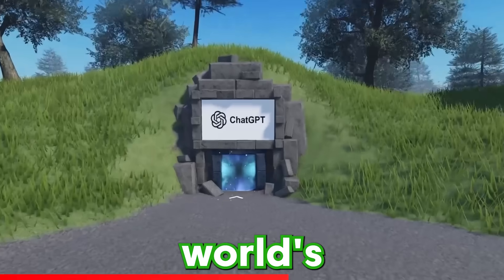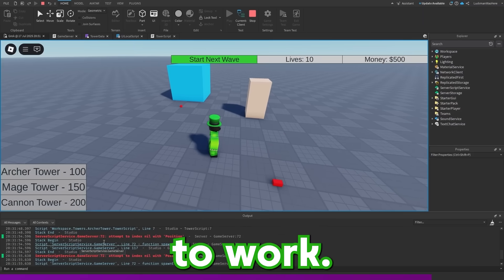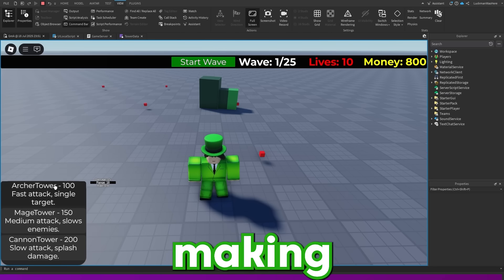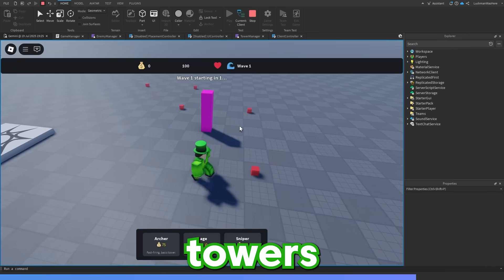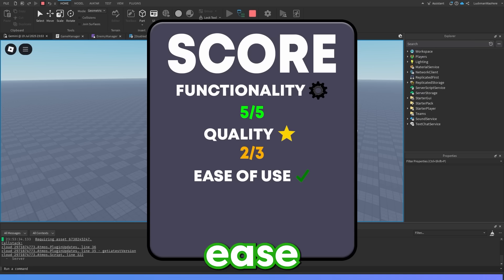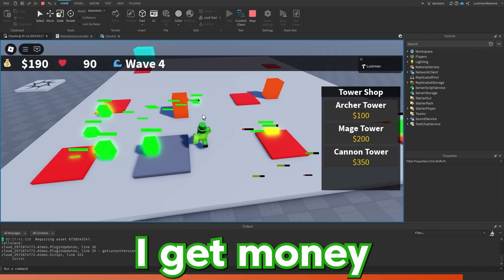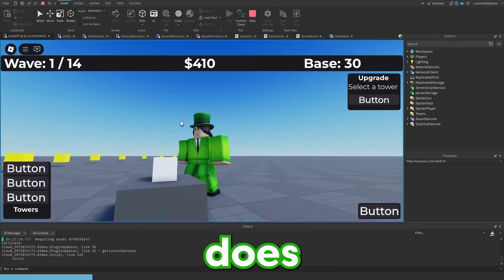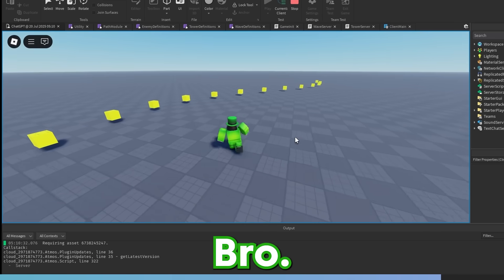Which AI Can Make The Best TOWER DEFENSE GAME?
i can't believe chatgpt did that lol
make sure to comment your own ratings!!

In this video, I gather three of the world's best AIs and make them compete to make the best possible Tower Defense Game, to see which AI will make the best one.

AI Models Used:
Grok 4
Gemini 2.5 Pro
Claude 4 Opus
OpenAI's o3